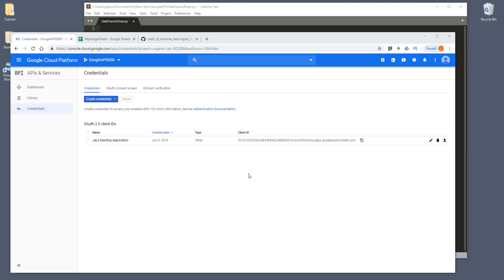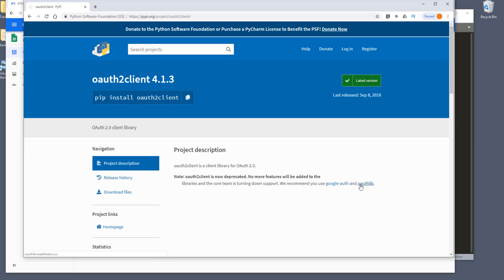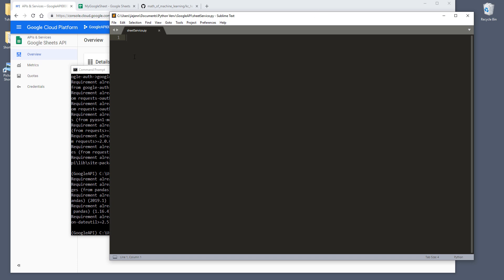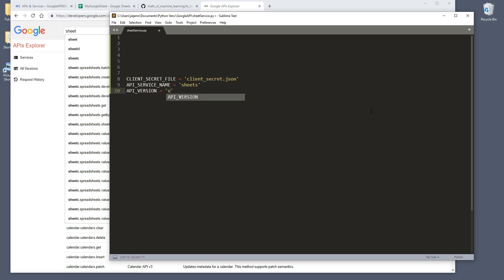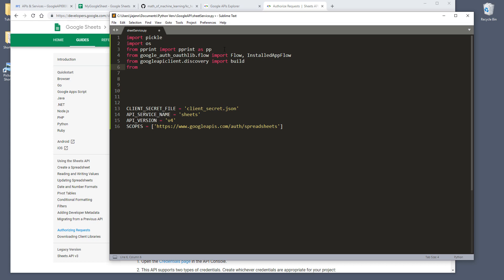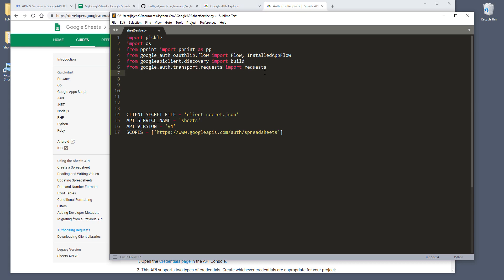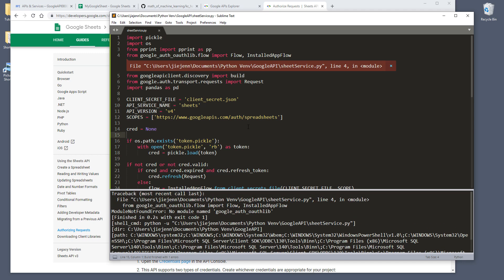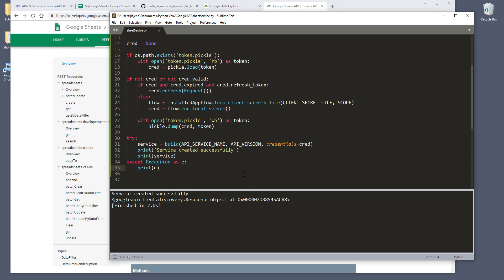Google Sheets API in Python: Create a Service Instance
In this tutorial, we will be learning how to create Google Spreadsheets Service instance in Python. This will be the beginning to the Google Sheets API tutorial series.

Your support is what makes better tutorial materials.

Using Sheets API we can manipulate (read, write, update, delete) just about everything of a Google Sheets file. The API offers 2 main ways to interact with Google Sheets: via the spreadsheets.values collection and spreadsheets collection.

About Google Sheets:
Google Sheets is a cloud spreadsheet application created by Google. Similar to Microsoft Excel, Google sheets provides a rich selection of features and functions. Unlike Excel, Google Sheets is completely free, changes are automatically saved, seamlessly collaboration with your colleagues and friends. You can also export Google Sheets file to different file format (Excel, Csv, Text, Html, etc).